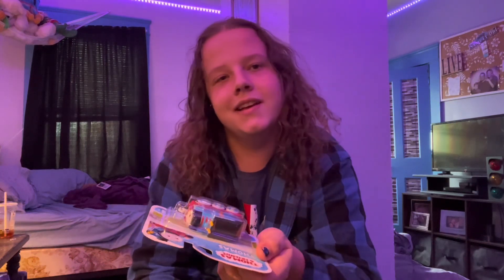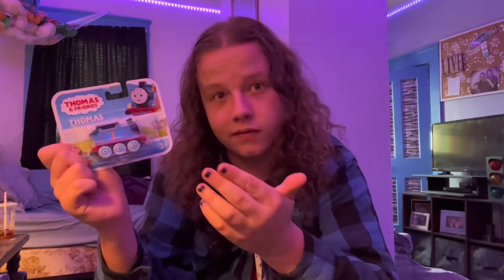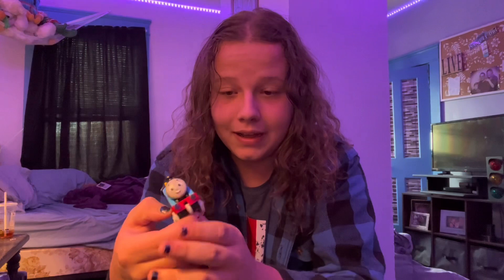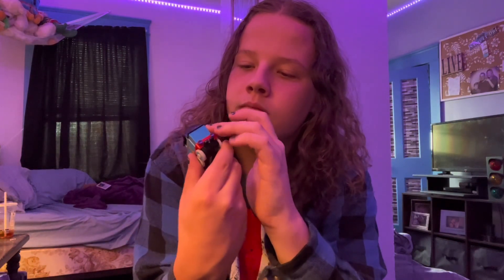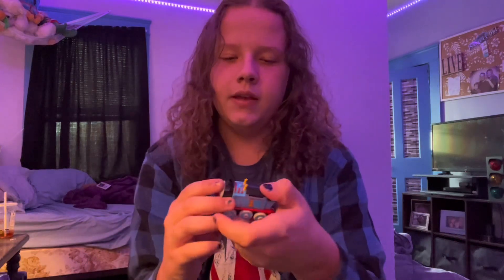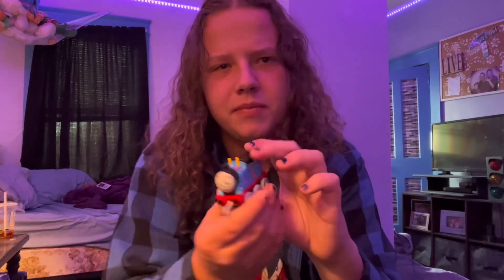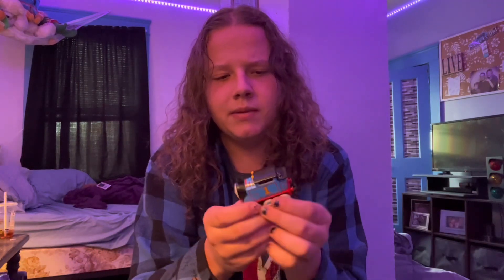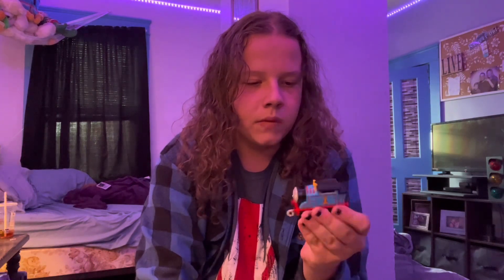Push Along AEG Thomas review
Made for a general audience